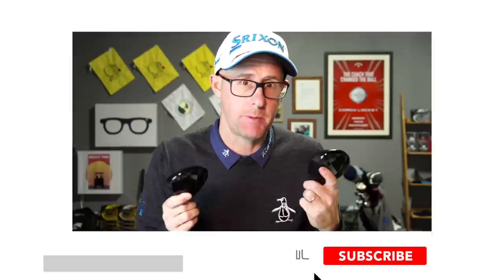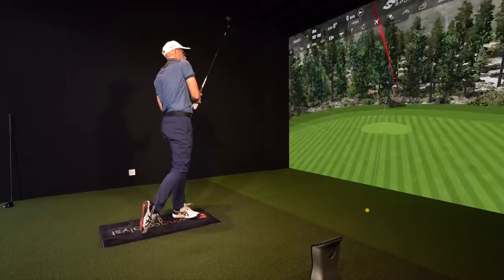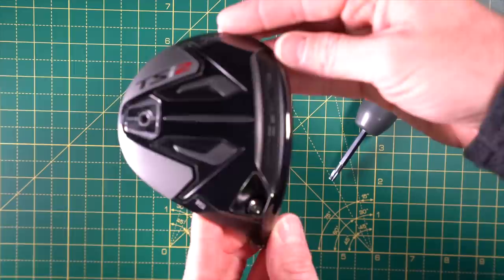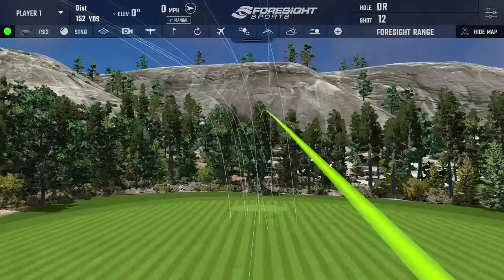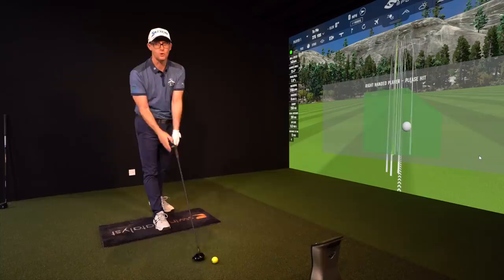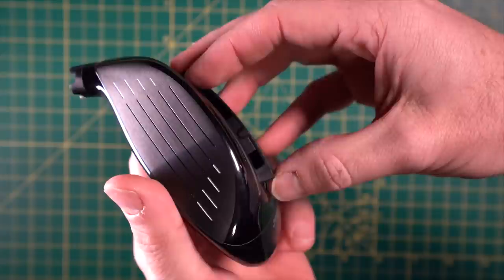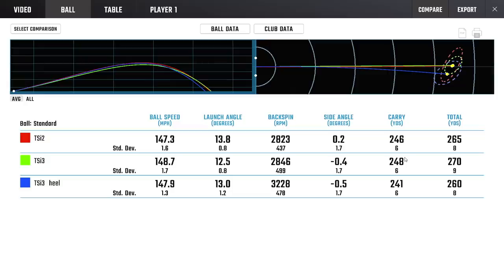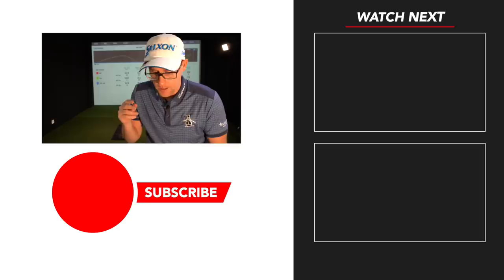Can I HIT a 3 WOOD 275 from the GROUND TITLEIST TSi WOODS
Can I hit a 3 wood 275 from the ground Titleist TSi Woods. Mark Crossfield is reviewing the new Titleist TSi Fairway woods, the Titleist TSi2 TSi3 woods. With their new design and features will these new Titleist golf clubs help you learn how to hit a 3 wood off the fairway or hit a 3 wood from the tee. Both important shots, trying to position yourself off the tee or trying to reach those long Par 5's in two. This Titleist TSi review includes dry ball data, the features and benefits and a little challenge. Are these Titleist TSi fairway woods the best Titleist woods they have ever brought out.